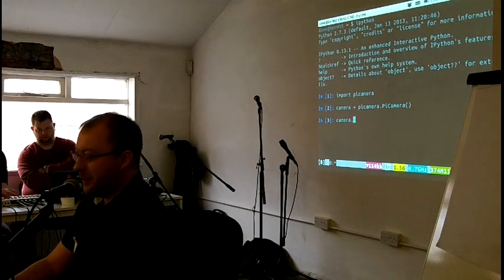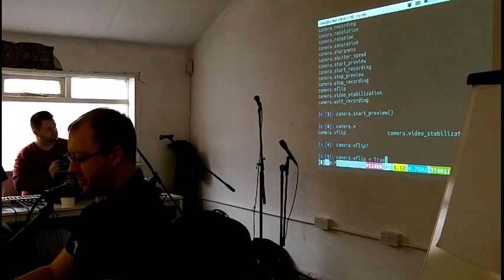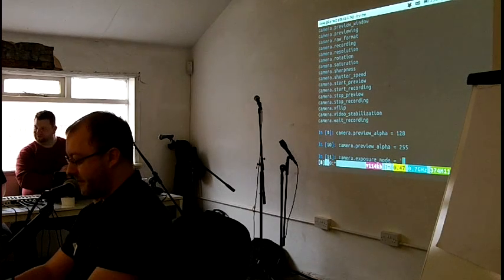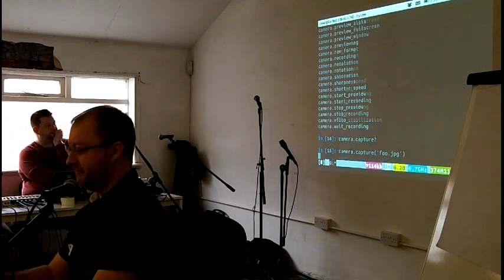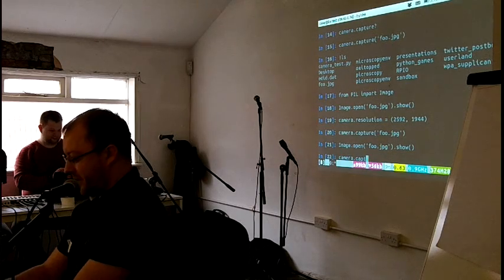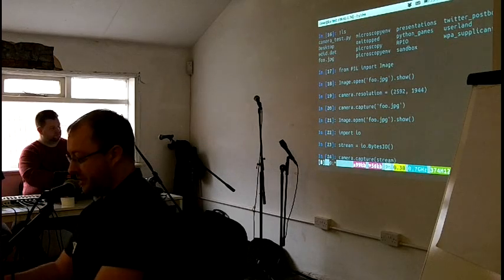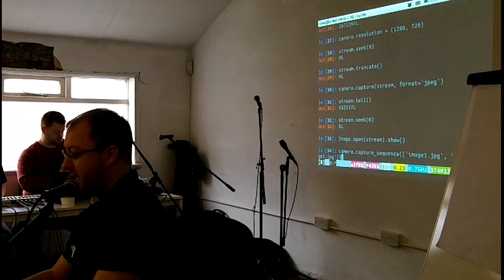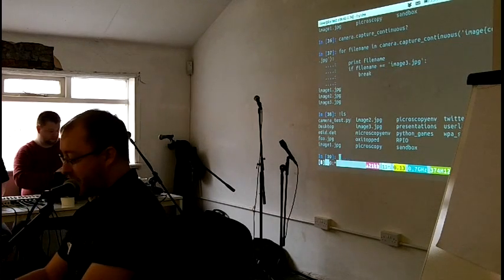Manchester Raspberry Jam 16/11/2013 - 2 Dave Jones picamera Python module